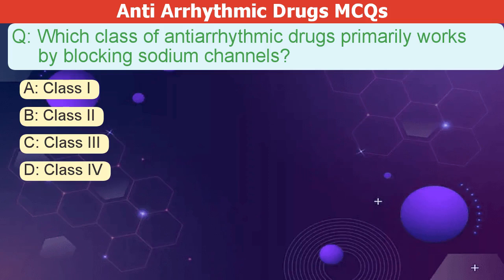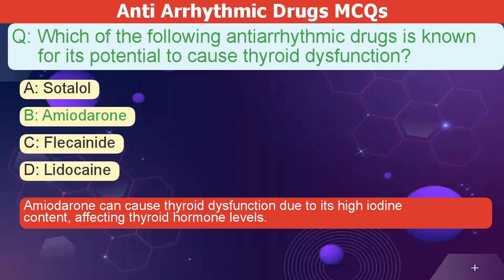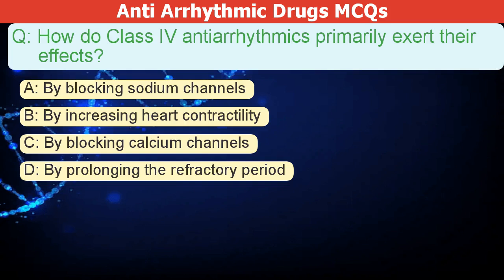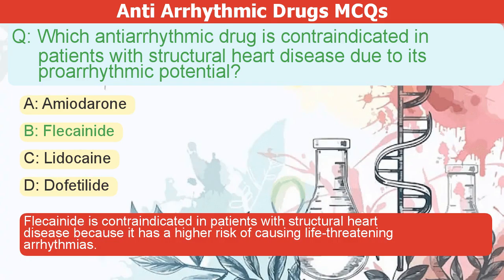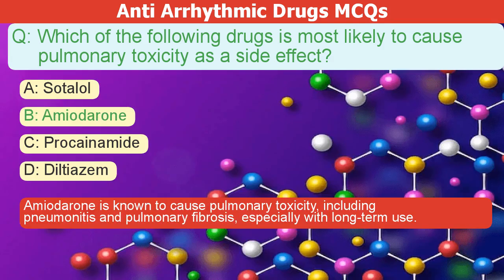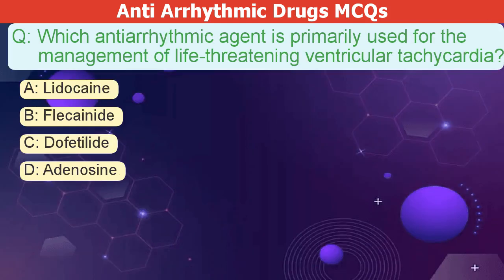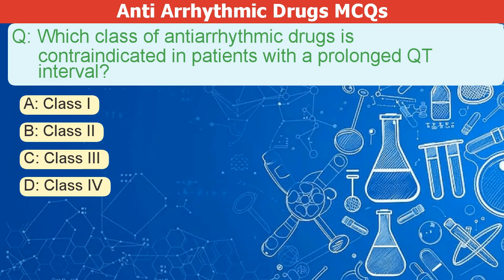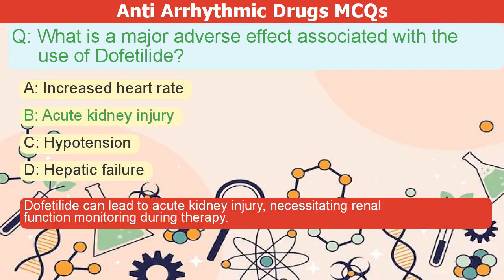Master Anti-Arrhythmic Drugs with MCQs! Sharpen Your Pharmacology Skills 💊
Welcome to our latest video on Anti Arrhythmic Drugs! In this video, we will be delving into the world of pharmacology and exploring the various drugs used to treat abnormal heart rhythms. These drugs are vital in managing conditions such as atrial fibrillation, ventricular tachycardia, and other types of arrhythmias.

But we know that learning about medical topics can be challenging, which is why we've included a quiz to help you test and enhance your knowledge! Our quiz contains multiple-choice questions (MCQs) that cover the key concepts of Anti Arrhythmic Drugs. By taking the quiz, you'll be able to identify areas where you need to improve and focus your studies. Plus, it's a fun and engaging way to learn!

So why is it important to understand Anti Arrhythmic Drugs? These drugs are life-saving for many people, and healthcare professionals need to have a solid understanding of how they work, their indications, contraindications, and side effects. By learning about these drugs, you'll be better equipped to provide safe and effective care to your patients.

Now, let's talk about the quiz! Our MCQs cover topics such as the classification of Anti Arrhythmic Drugs, their mechanisms of action, and their clinical uses. Each question has four possible answers, and you'll need to select the correct one. Don't worry if you get some questions wrong - the quiz is designed to help you learn, so we'll provide explanations for each answer.

To participate in the quiz, simply watch the video and look out for the quiz questions. You can answer the questions in the comments section below the video, or you can take the quiz on our website. Either way, we encourage you to engage with the quiz and share your results with us. We'd love to hear how you did!

We hope that you find this video and quiz helpful in your learning journey. We value your feedback and are always looking for ways to improve.

Here are some relevant YouTube tags for this video: MCQ, Anti Arrhythmic Drugs, QuizTime, TestYourKnowledge, and Education. By using these tags, we can help more people discover our video and learn about this important topic.

Chapters:
00:00:00 - Which class of antiarrhythmic drugs primarily works by blocking sodium channels?
00:00:27 - What effect do beta-adrenergic antagonists have on cardiac automaticity?
00:00:57 - Which of the following antiarrhythmic drugs is known for its potential to cause thyroid dysfunction?
00:01:25 - What is the primary action of Class III antiarrhythmics?
00:01:56 - Which antiarrhythmic agent is often used as a first-line treatment for acute supraventricular tachycardia?
00:02:25 - How do Class IV antiarrhythmics primarily exert their effects?
00:02:57 - Which of the following is a common side effect associated with the use of Sotalol?
00:03:23 - Which antiarrhythmic drug is contraindicated in patients with structural heart disease due to its proarrhythmic potential?
00:03:53 - What is the mechanism of action of Digoxin in the treatment of atrial fibrillation?
00:04:28 - Which of the following drugs is most likely to cause pulmonary toxicity as a side effect?
00:04:57 - What characteristic makes Class IC antiarrhythmics particularly useful in treating ventricular arrhythmias?
00:05:35 - Which of the following is a potential drug interaction of Amiodarone?
00:06:05 - Which antiarrhythmic agent is primarily used for the management of life-threatening ventricular tachycardia?
00:06:35 - What is the primary goal of antiarrhythmic therapy in patients with atrial fibrillation?
00:07:07 - Which class of antiarrhythmic drugs is contraindicated in patients with a prolonged QT interval?
00:07:40 - Which drug can be used for both rate control and rhythm control in atrial fibrillation?
00:08:08 - What is a major adverse effect associated with the use of Dofetilide?